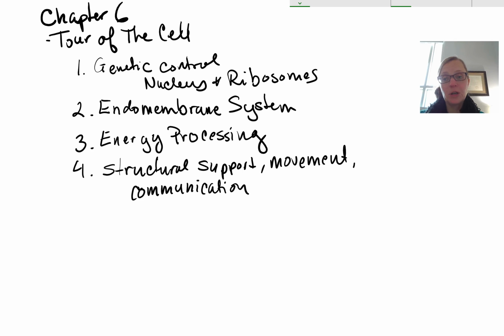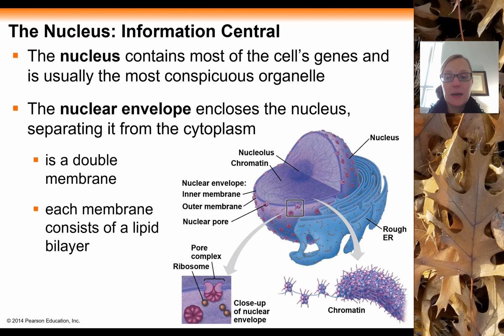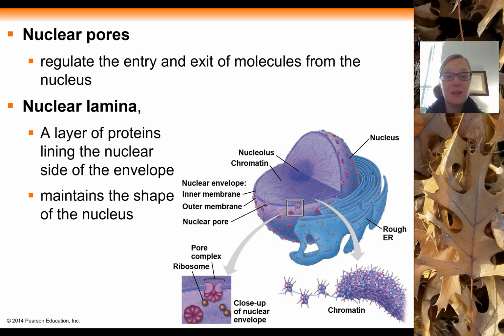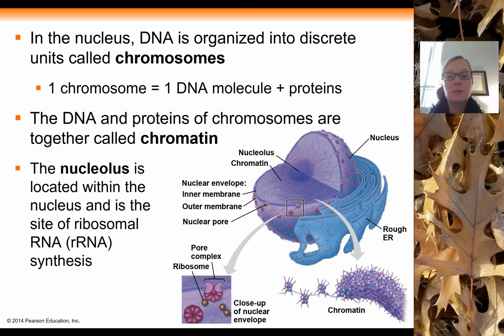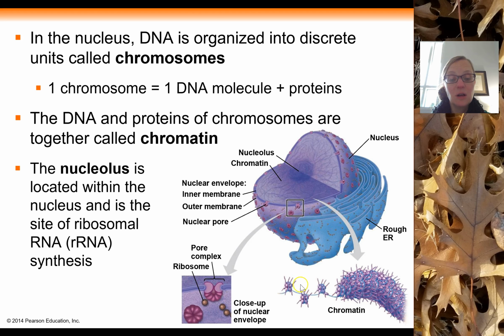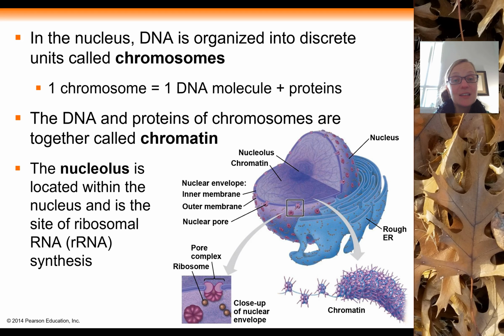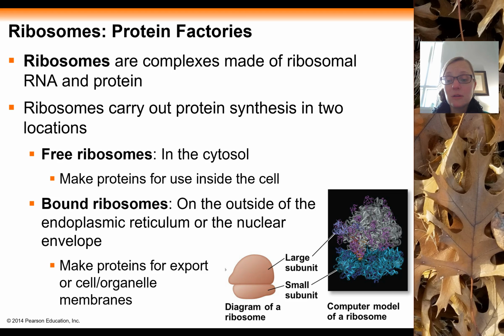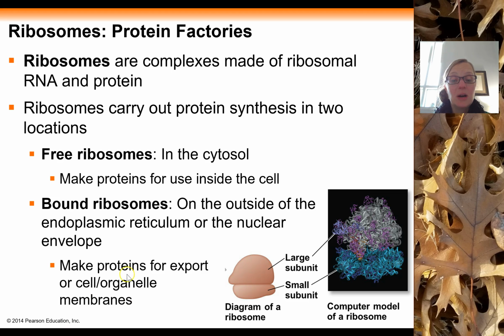Chapter 6 Genetic Control